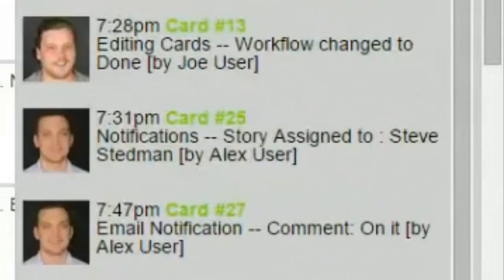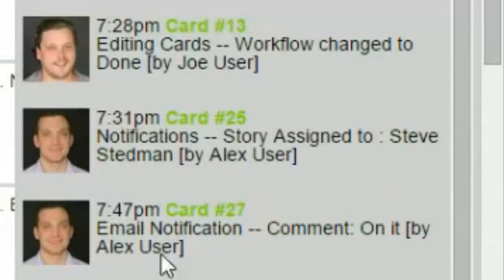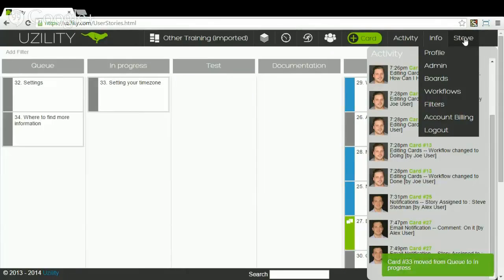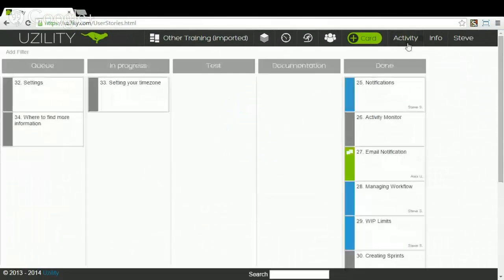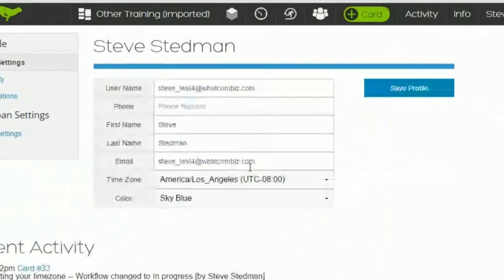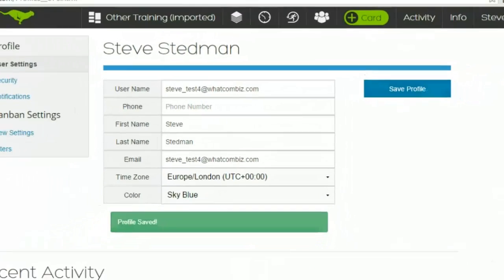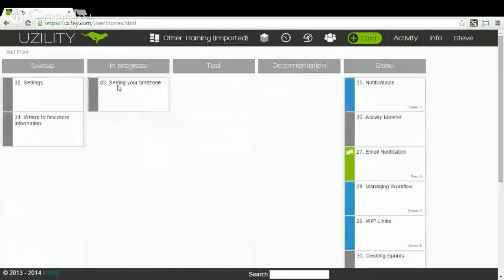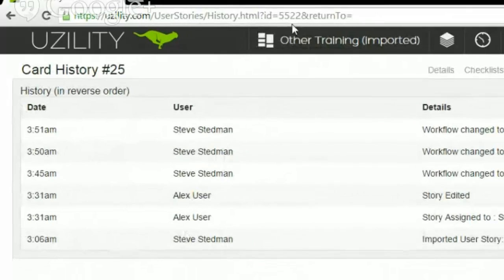Getting Started With Uzility - Time Zones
Quick tutorial on setting up timezones for teams in Uzility